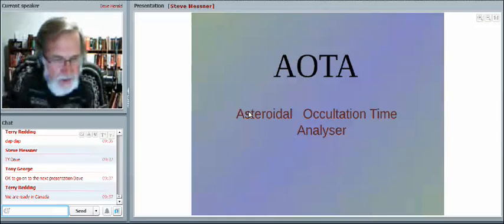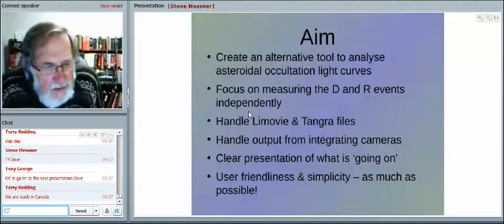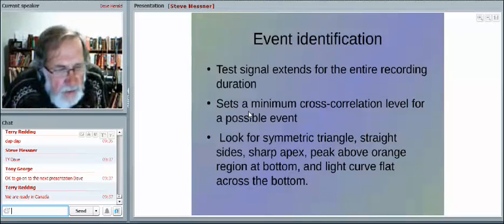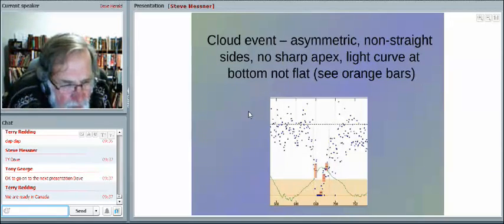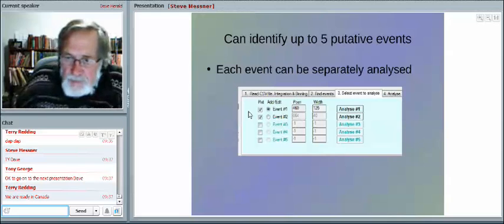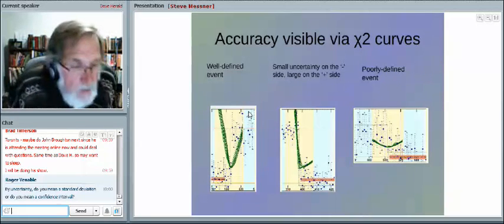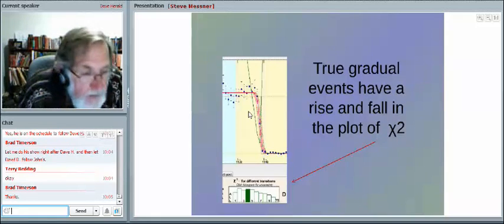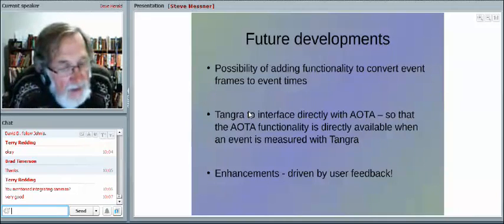AOTA A New Tool to Analyze Asteroidal Occultation Light Curves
Dave Herald, Oct. 2013 IOTA annual meeting Toronto, Canada